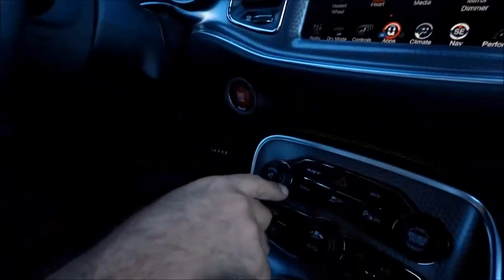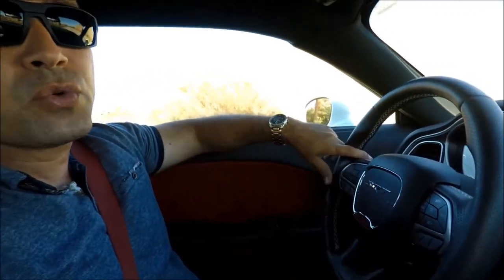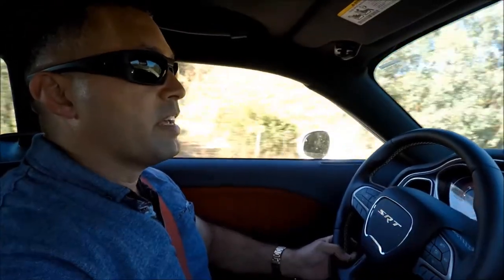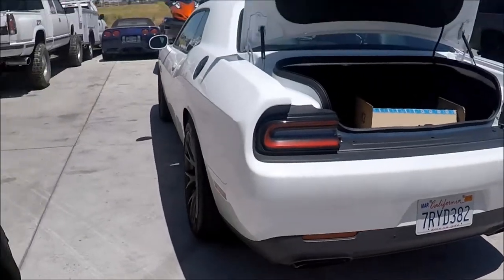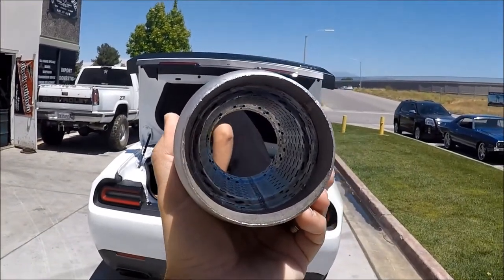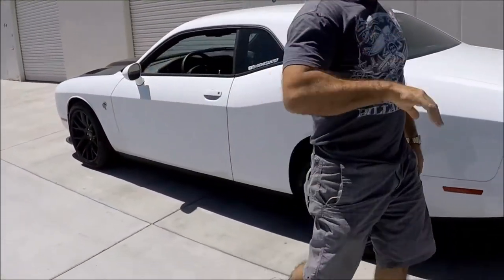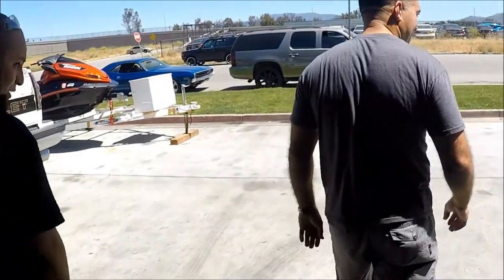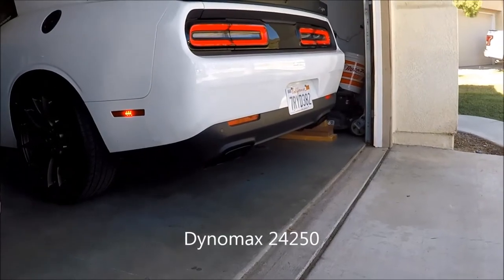LAUNCH CONTROL ON A HELLCAT MANUAL | Muffler Delete \ DYNOMAX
This is a video on how to use launch control on a Dodge Challenger Hellcat with manual transmission. i also did a mid muffler swap instead of using a straight pipe. The mid pipes are Dynomax 24250, and they sound great!